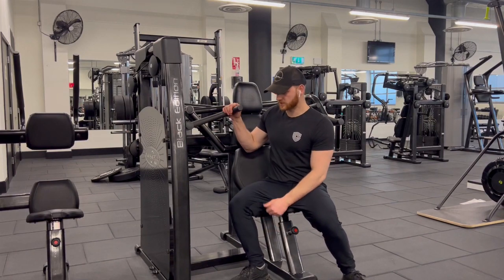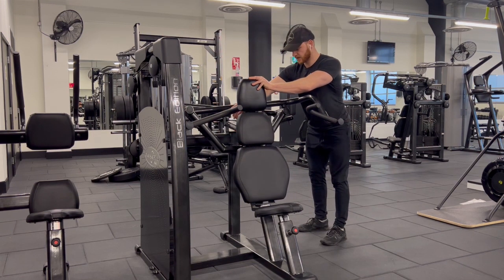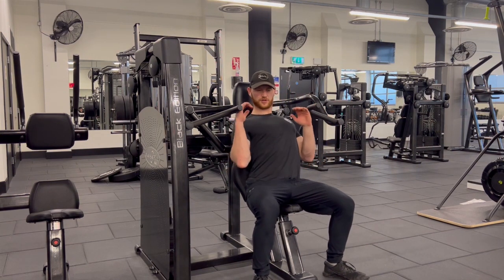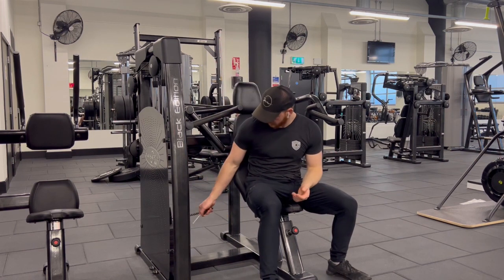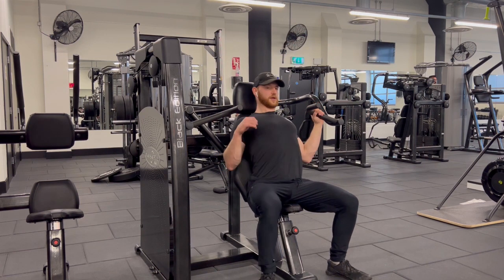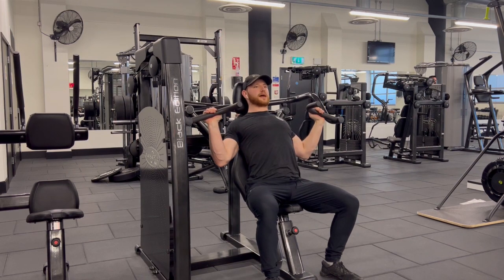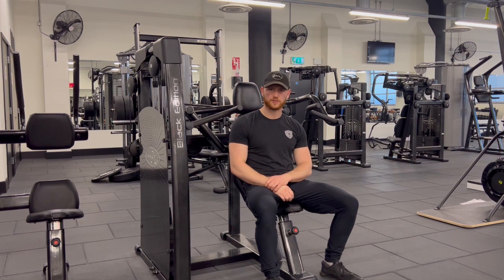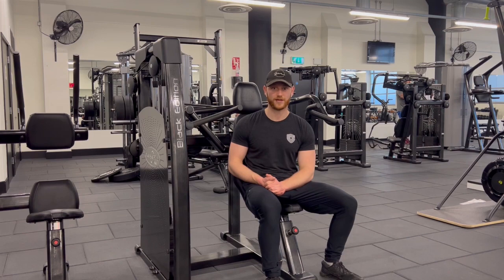Seated press - The Fitness Centre exercise library